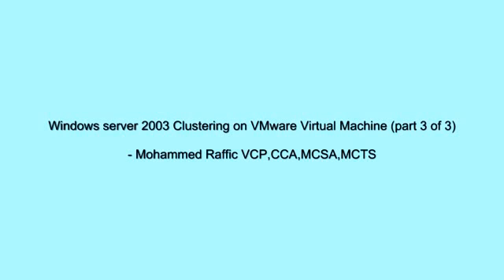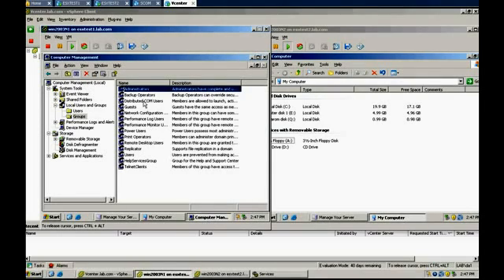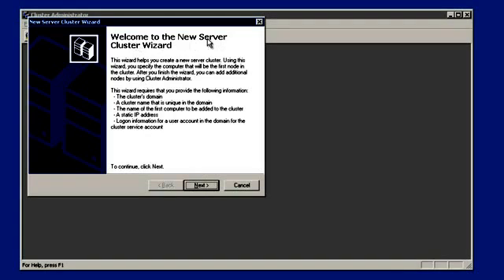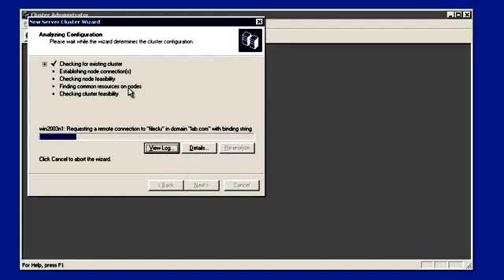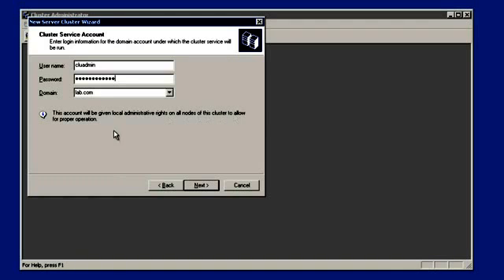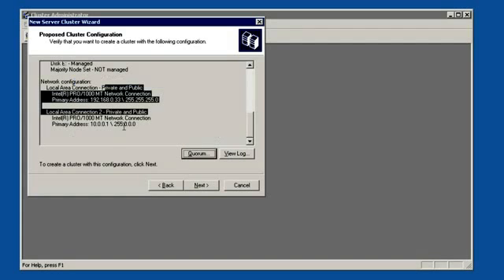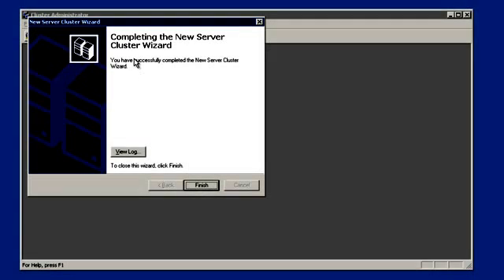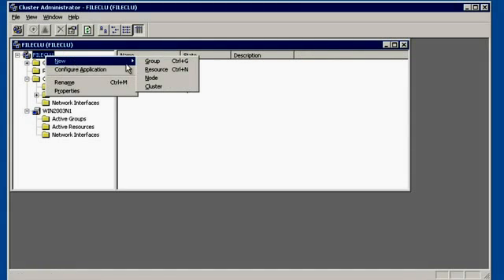windows server 2003 clustering on VMWare Virtual Machines (Part 3 of 3)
This video describes you the step by step procedure to configure the windows server 2003 cluster on vmware virtual machine using Starwind ISCSI software. This is basically based out of cluster across the box configuration of Vmware.

Please visit the below links for Latest Vmware interview questions and aswers